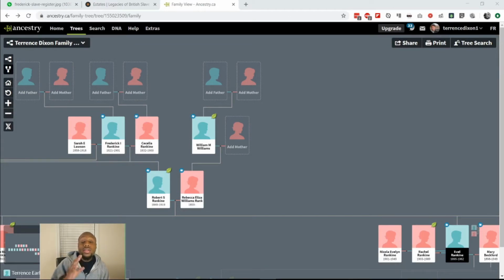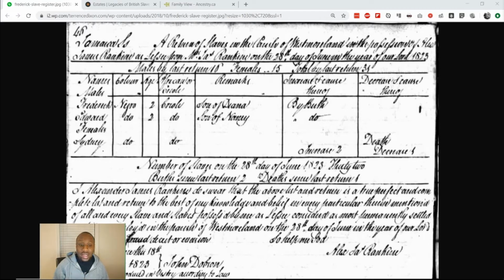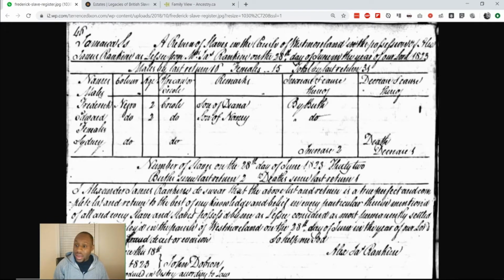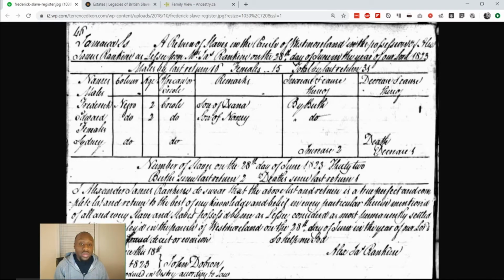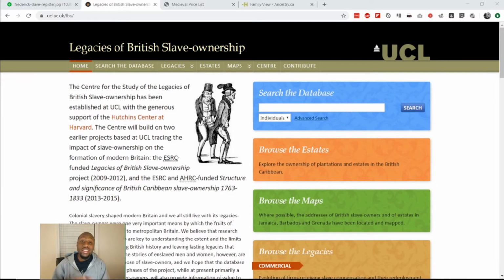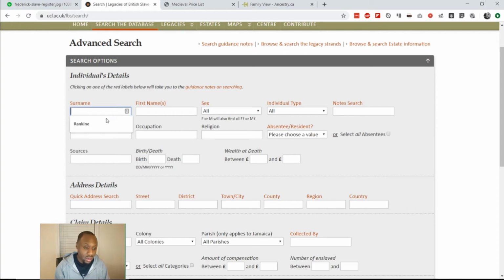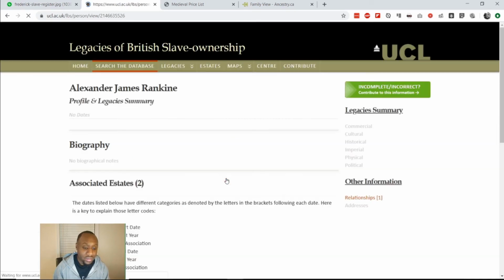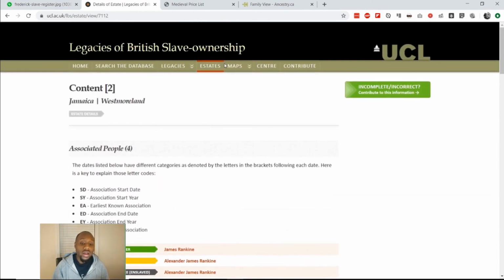Caribbean Genealogy Part 3 - Jamaican Slave Register and Slave Owner "Reparations"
The third video in the Caribbean Genealogy series. In the video I take a look at a Jamaican slave register document and show you how to use the information in the document to learn more about the plantations where your ancestors were enslaved.

EQUIPMENT
Canon 60D
Canon EF 24–105mm f/4L is II USM Lens, Black
Elinchrom Lighting Kit D-LITE RX 4/4 SOFTBOX to GO, Black